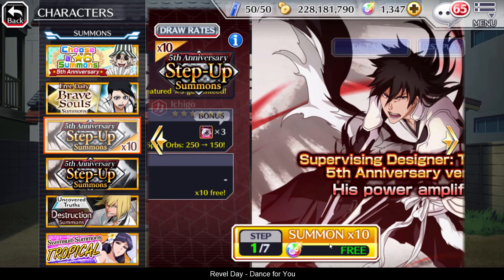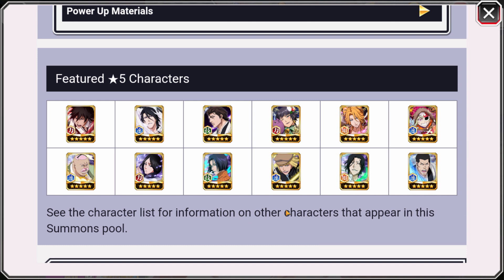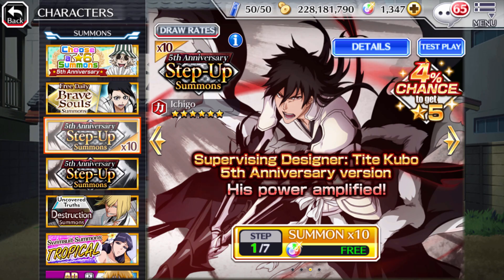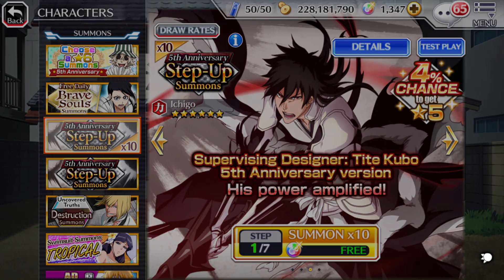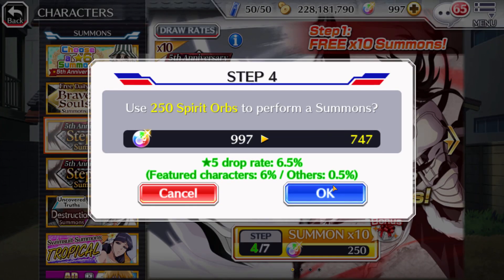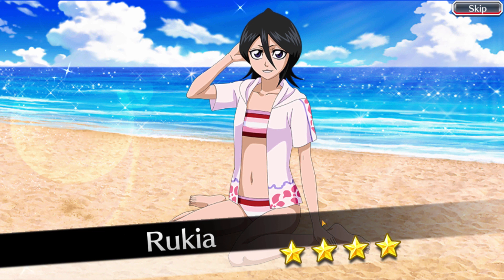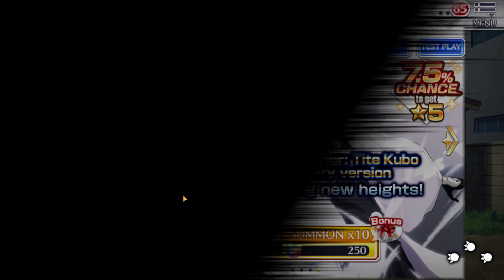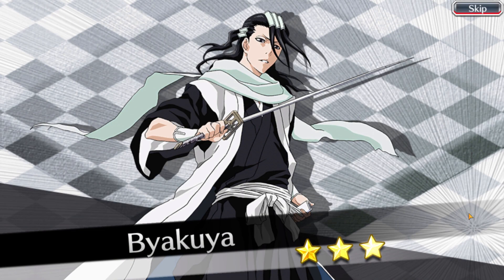Bleach Brave Souls (5th Anniversary Step-up Summons) 1350 Orbs